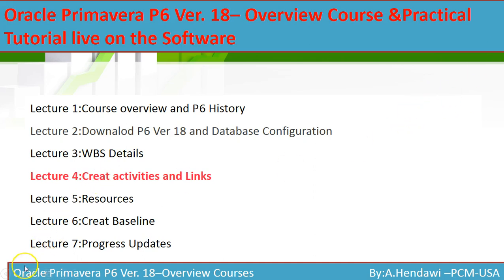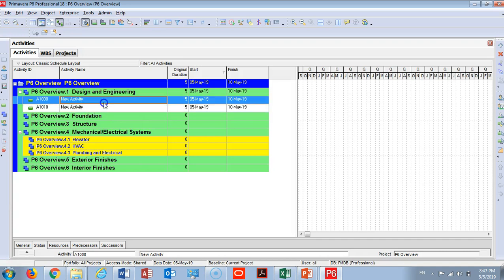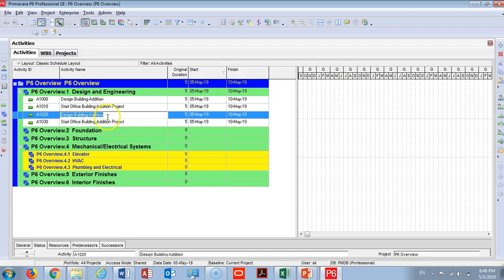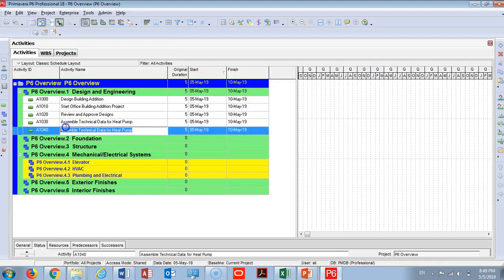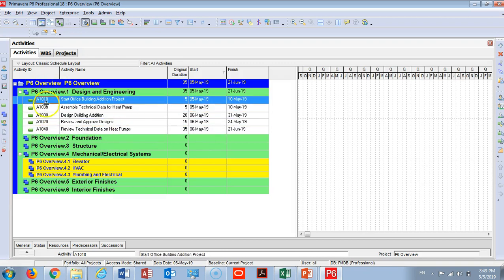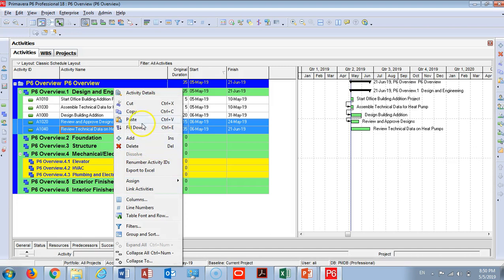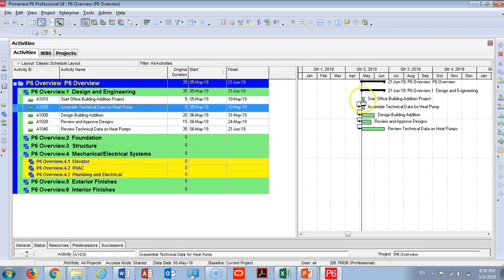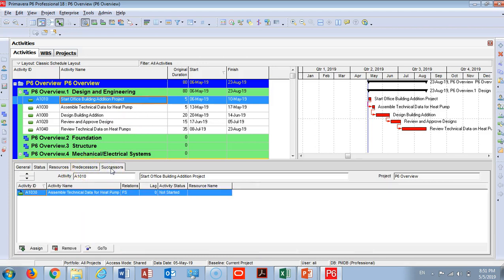6. Udemy Lecture in Oracle Primavera P6.18 -Create Project Activities and Links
4. Udemy Lecture -Create Project Activities and Links
إنشاء أنشطة المشروع والعلاقات بين الانشطة